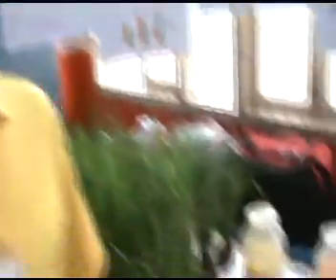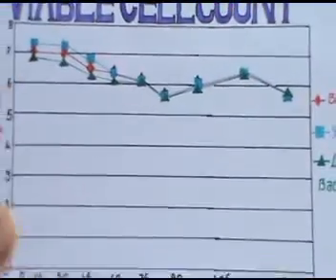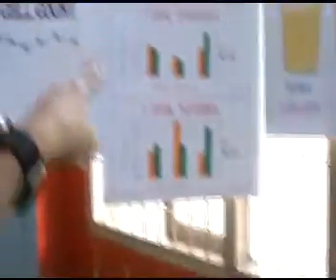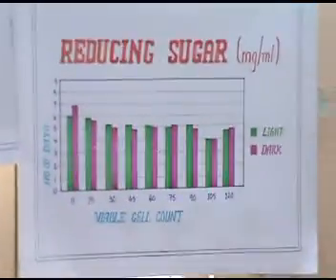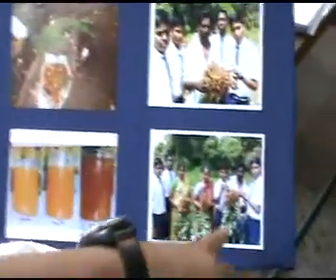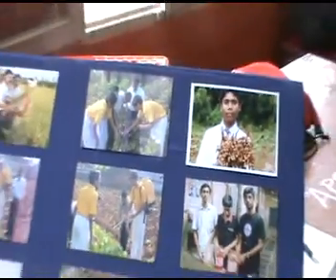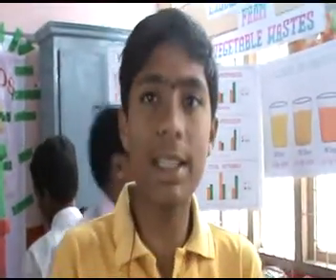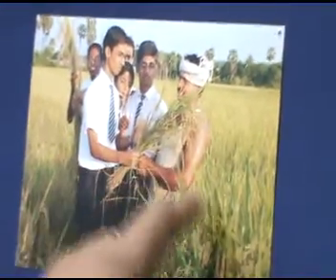Liquid Bio Fertilizer.mpg